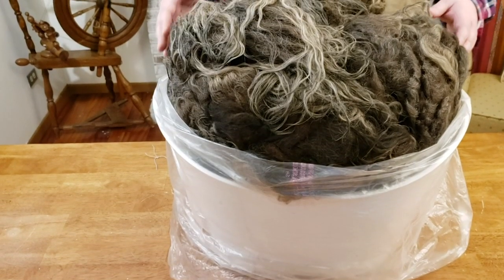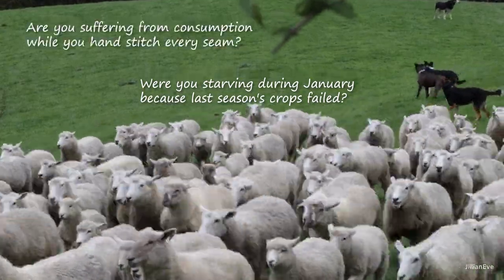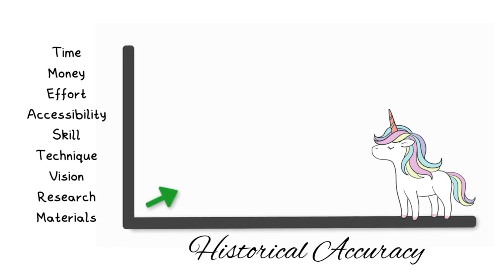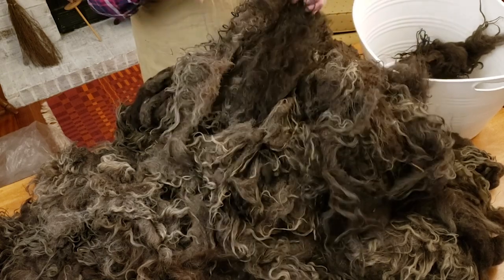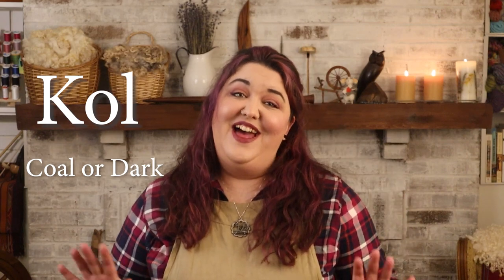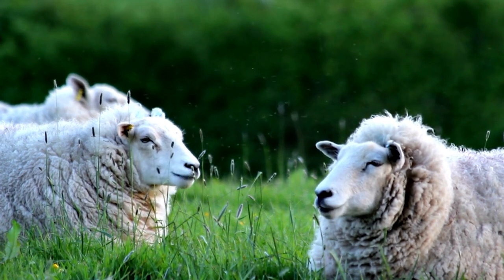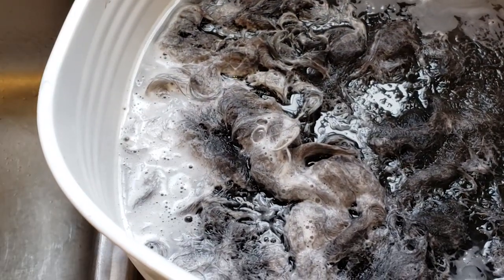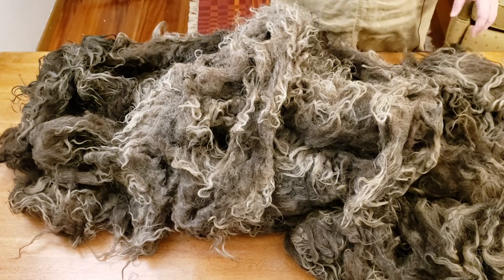My Historically Accurate Viking Dress Project - How Accurate? Scouring the Wool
I have wanted to start this project for years but I was holding myself back because I set an impossible standard of historical accuracy. I want to address the concept of "historical accuracy" so I can reframe it in a way that is helpful for moving my project forward, and then I'm going to actually get started by scouring this Icelandic fleece from a sheep named, "Kol."

Video Sources

Valkyrie's Loom: The Archaeology of Cloth Production and Female Power in the North Atlantic by Michèle Hayeur Smith

~~ Social Media ~~